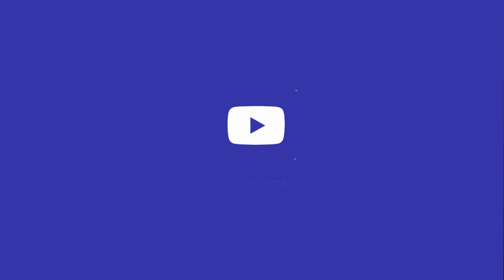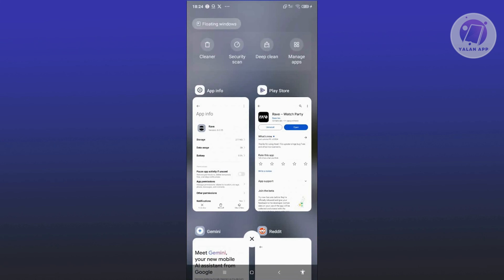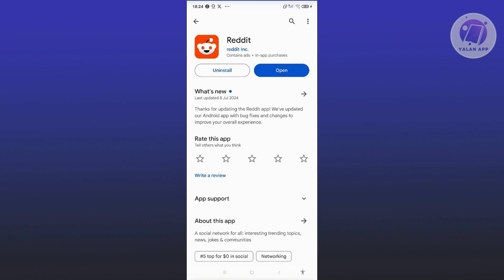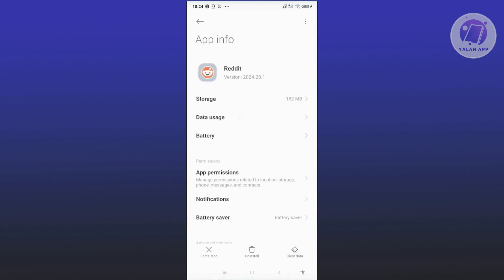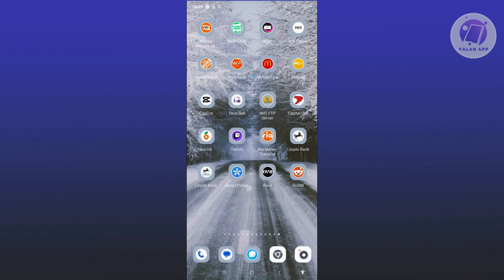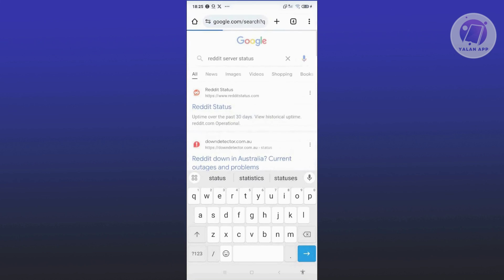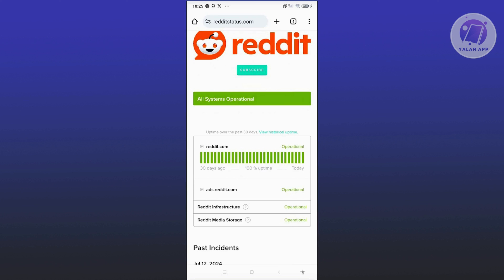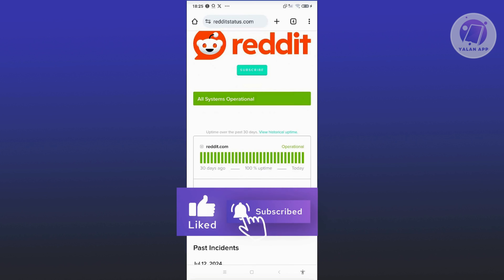How To Fix Reddit Chat Not Working (2025)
If you want to be able to fix Reddit chat not working then this video will be perfect for you!